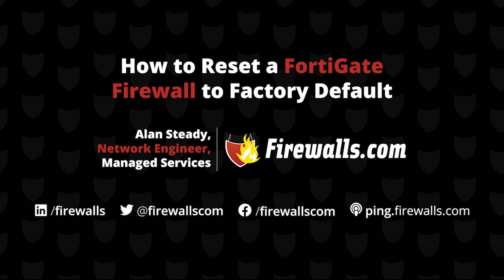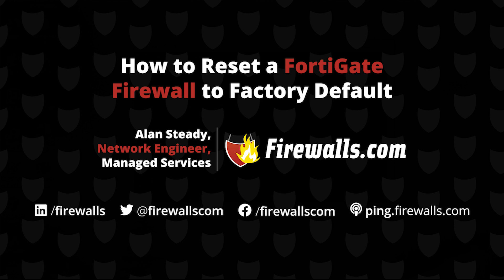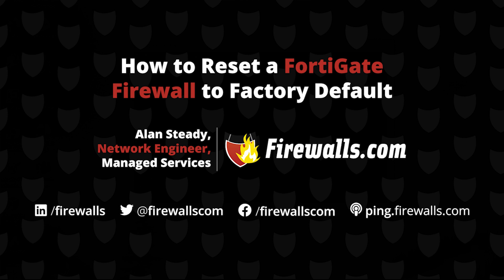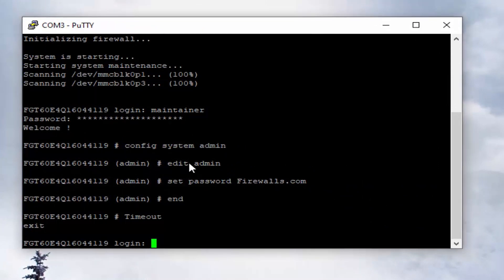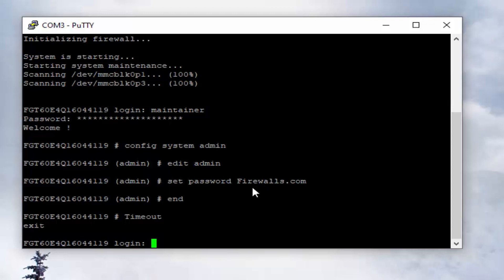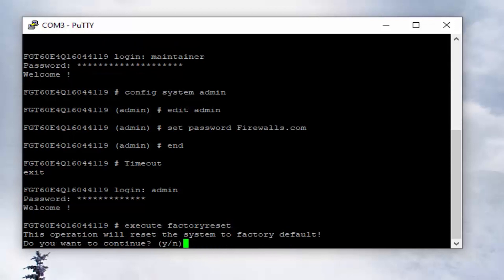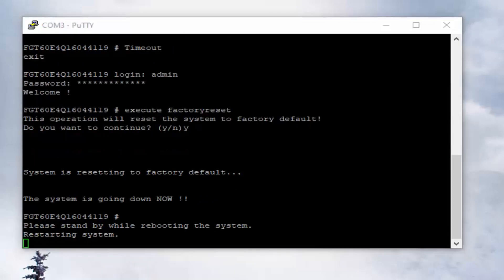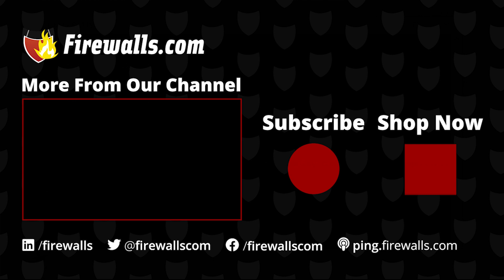Fortinet: How to Reset a FortiGate Firewall to Factory Default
In this Fortinet tutorial video, learn how to reset a FortiGate firewall to factory default settings courtesy of Firewalls.com Managed Services Network Engineer Alan. If this isn't quite the reset that you're looking for, check out our companion video on resetting an admin password too

Subscribe to Firewalls.com on YouTube to be the first to get a look at a new batch of 2021 firewall how-to videos for Fortinet, SonicWall, Sophos, & WatchGuard coming out on a regular basis.